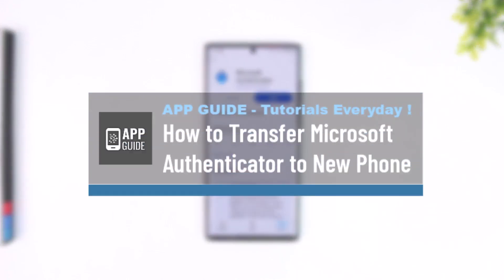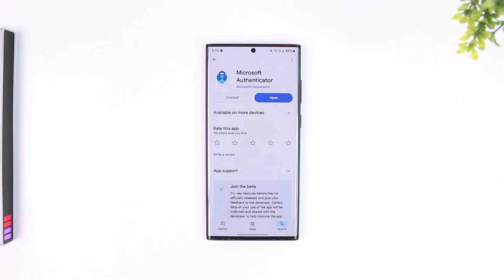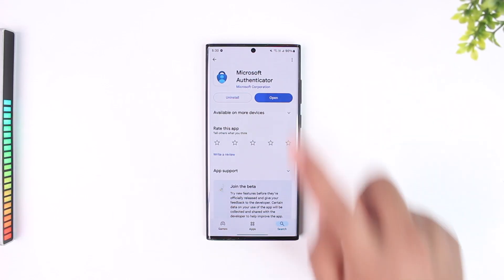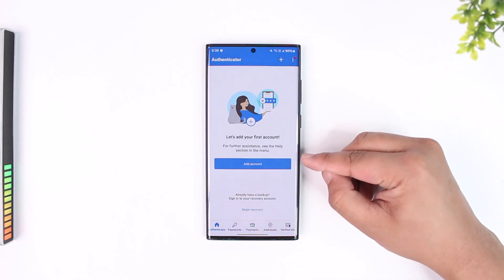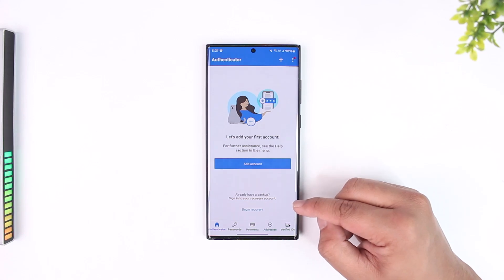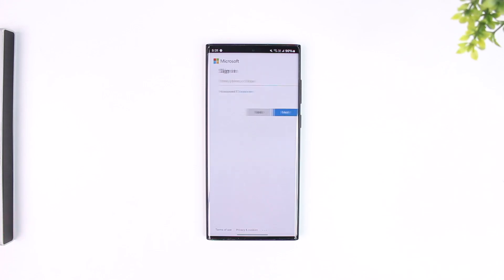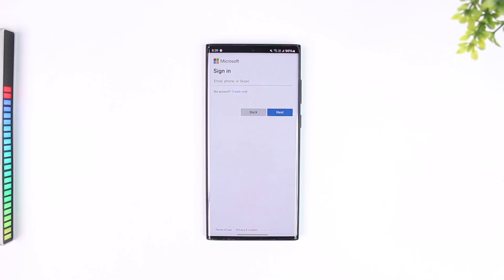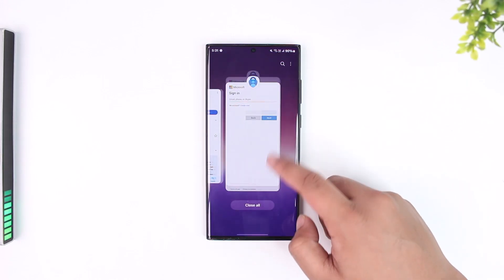How to Transfer Microsoft Authenticator to New Phone !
Transferring Microsoft Authenticator to a new phone is a straightforward process, provided you have a backup on your old device. This guide walks you through the steps to ensure a seamless transfer. First, open the Microsoft Authenticator app on your old phone and enable the backup feature, which stores your account data securely in the cloud under your Microsoft account. Once the backup is complete, switch to your new phone and install the Microsoft Authenticator app. During the setup process, look for the option at the bottom of the screen that says "Already have a backup? Begin recovery." Tap on it and sign in using the same Microsoft account credentials used on your old phone. After signing in, the app will automatically restore your accounts and settings from the backup. This method ensures all your accounts, including two-factor authentication codes, are transferred safely.

Timestamps:
0:00 Introduction
0:03 Overview of the Transfer Process
0:10 Enabling Backup on the Old Phone
0:19 Installing the App on the New Phone
0:29 Selecting "Begin Recovery"
0:42 Signing in to Your Microsoft Account
0:50 Restoring the Backup
1:00 Conclusion